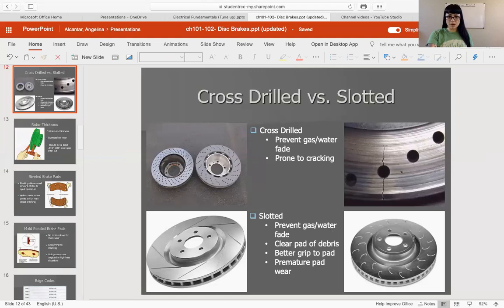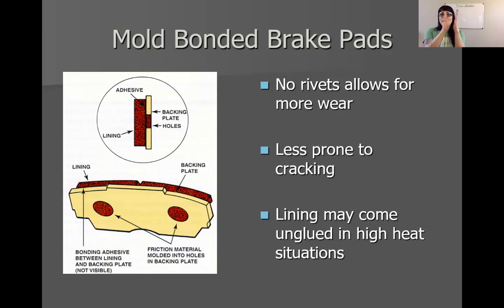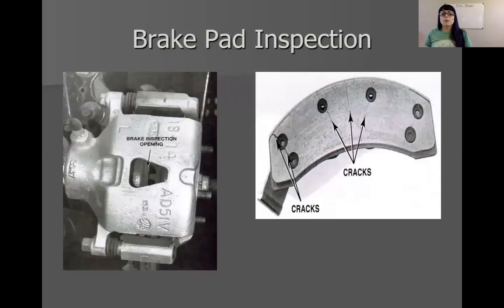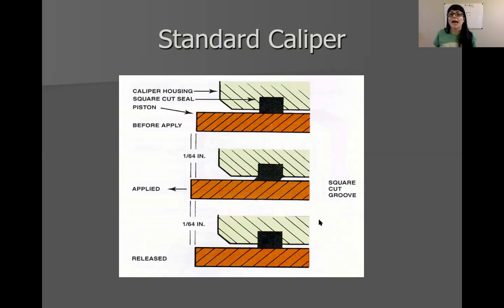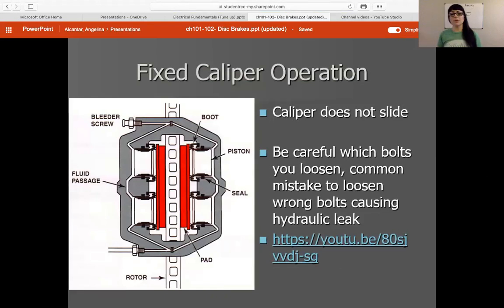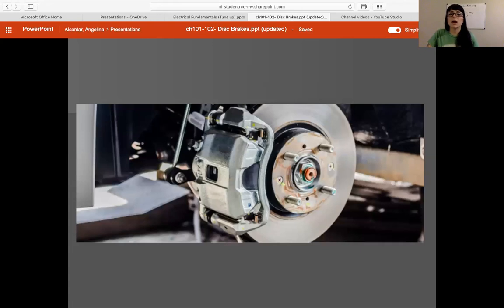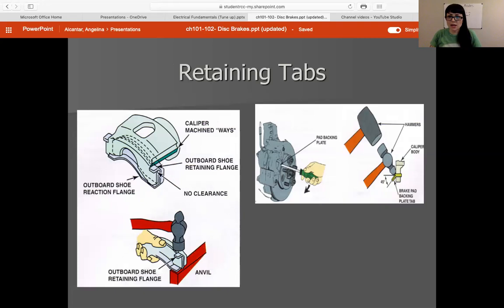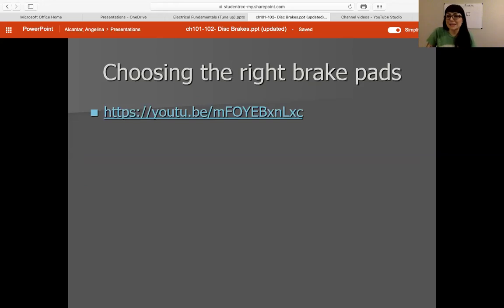Disc Brakes Lecture 2